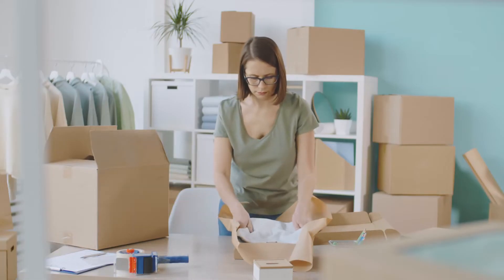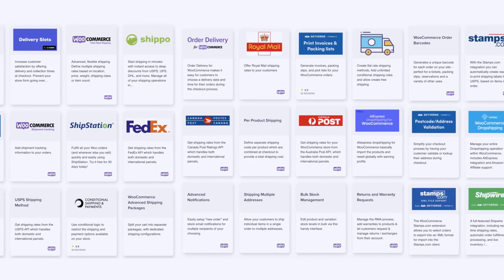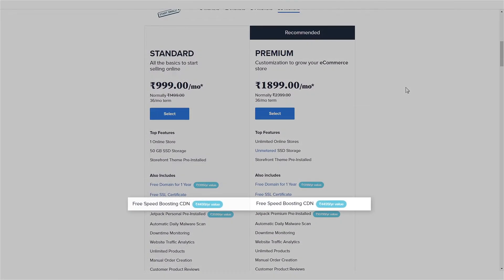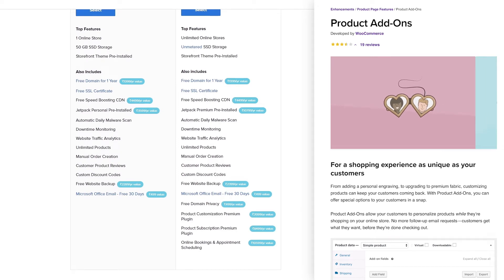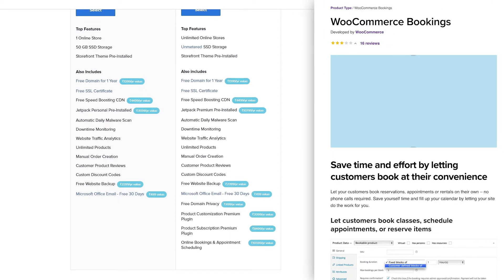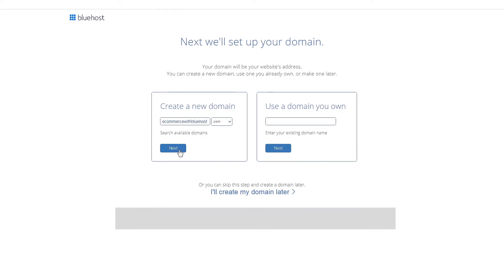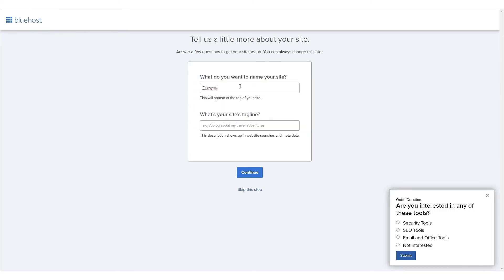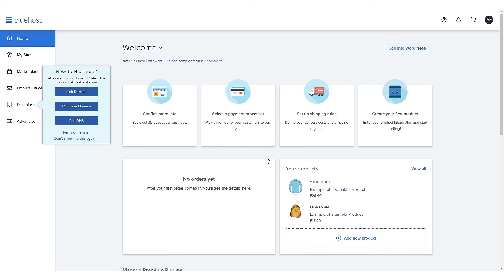How to Start Online Store: Getting Started - Part 1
Learn how to create your online store or ecommerce website on your WordPress website with Bluehost and WooCommerce. With Bluehost, you can build and grow your WordPress website with ease and we’ve partnered with WooCommerce, the ecommerce platform built on WordPress, to help you create exactly the kind of online store that you need to start selling within minutes.

In part 1 of this series, we evaluate online store packages and set up a Bluehost account.
Online Store packages at Bluehost offer you a free domain name for a year, a free SSL certificate to keep your store secure, free website backup, free SEO Tools, free CDN to boost your website speed, 24/7 Support and a ton of features including the ability to build an unlimited number of stores, more storage space and feature-rich, premium plugins.
How to create your online store:-

Video 2-Store Setup: We walk through the features of the Bluehost Panel and set up the basics of our ecommerce website.

Video 3-Adding Products: We learn how to add products to our online store, add pricing, content, inventory, etc

Video 4- Adding Payment Gateways: learn how easy it is to integrate a payment gateway to your WordPress online store through Bluehost and the number of payment providers and modes that you can set up for your ecommerce website
☑️ The Bluehost and WooCommerce Partnership:
With Bluehost, you can build and grow your WordPress website with ease and we’ve partnered with WooCommerce, the ecommerce platform built on WordPress. Together, Bluehost and WooCommerce deliver the most customizable ecommerce platform in the market for you to create exactly the kind of online store you need to start selling within minutes.
📞 If you still have any questions, please get in touch with our Bluehost Support team
🟦 About Bluehost India:
Bluehost is the perfect place to turn ideas into businesses with an intuitive dashboard and tools that make it easy for users to build, grow and scale their online presence.

With Bluehost, you can build and grow your WordPress website with ease through WordPress hosting through Bluehost.